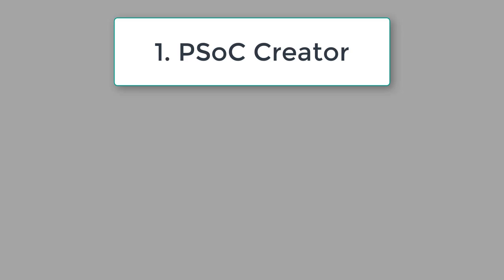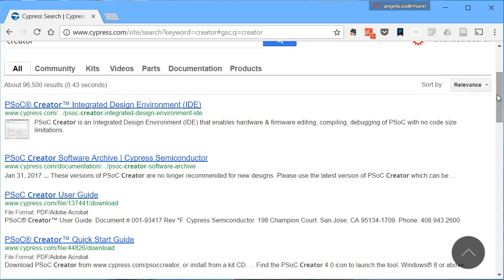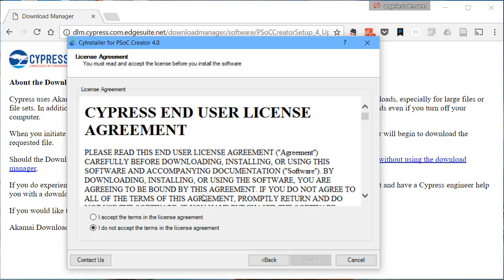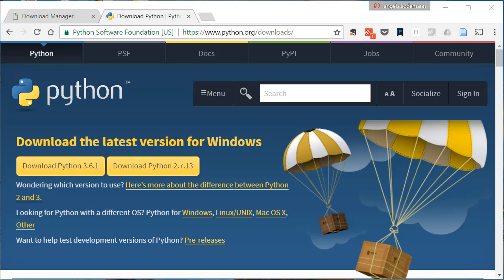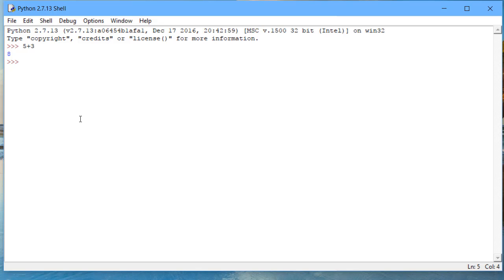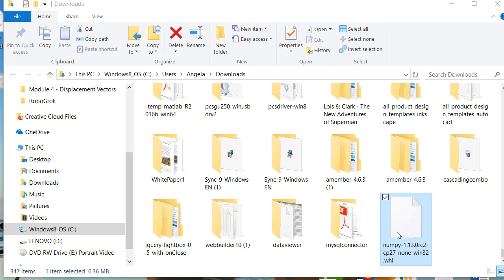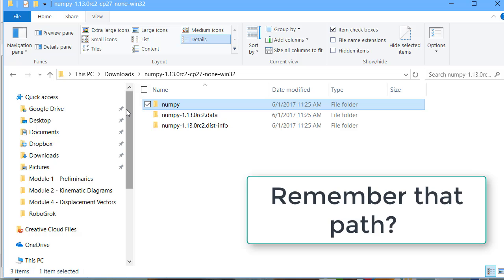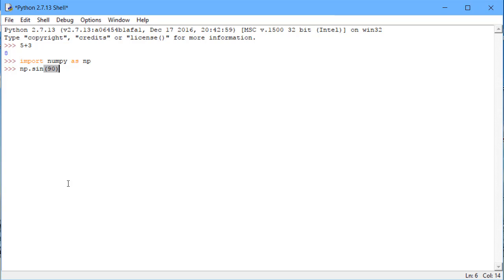Robotics 1 U1 (Kinematics) S1 (Preliminaries) P3 (Install Software)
This video leads you through installation of PSoC Creator, Python 2.7, and Numpy.